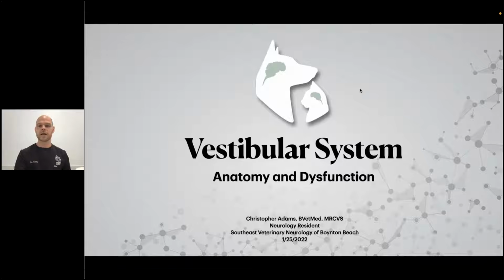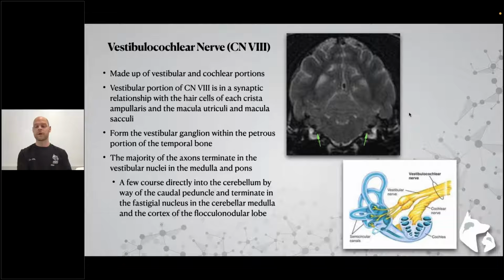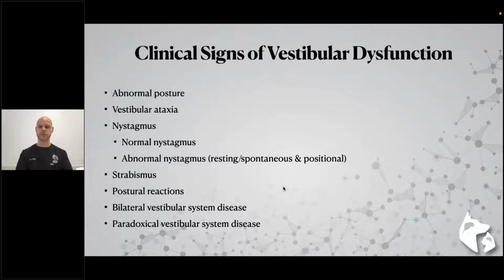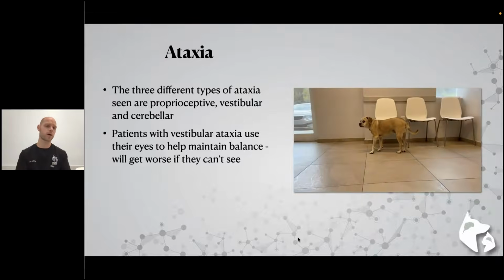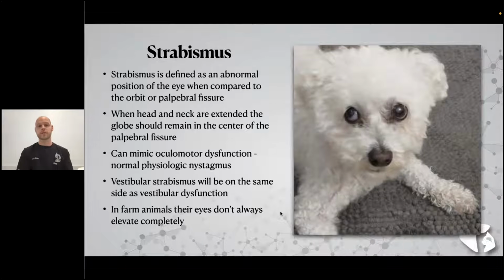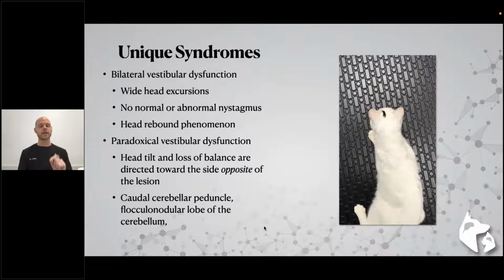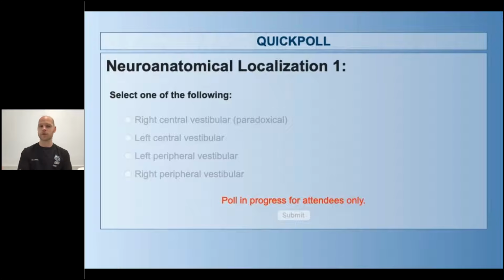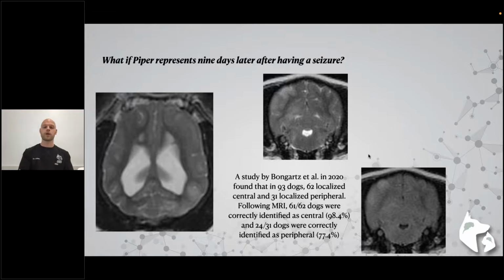Vestibular System in Pets - Anatomy and Dysfunction || SEVN Webinar Series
SEVN Neurology Resident, Dr. Adams, will review the basic anatomy and physiology of the vestibular system in dogs and cats, clinical signs of vestibular dysfunction, and case examples.

🐾 Connect with Southeast Veterinary Neurology! 🐾